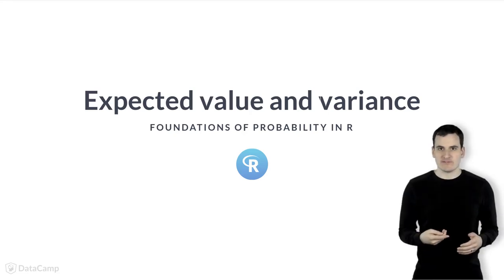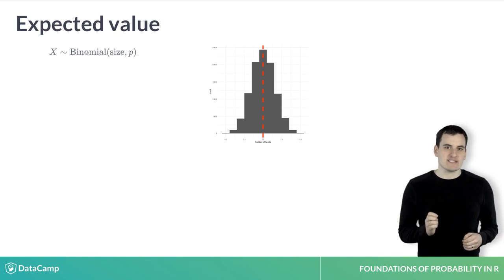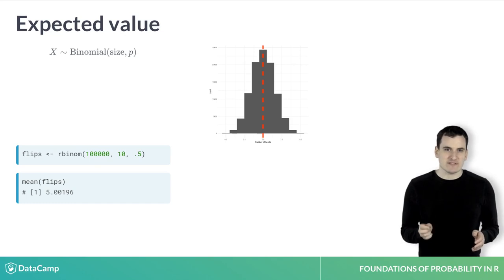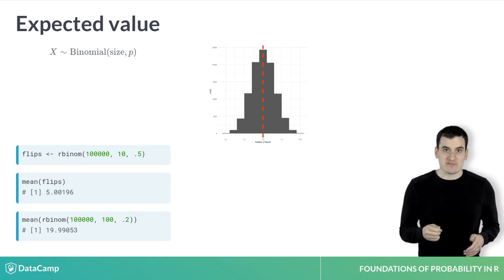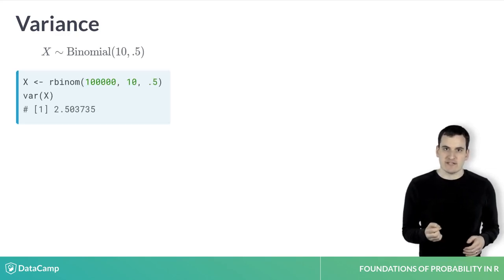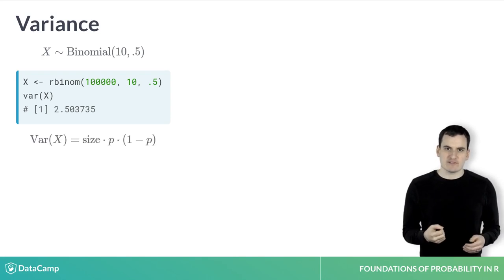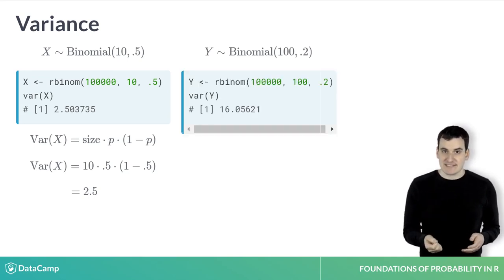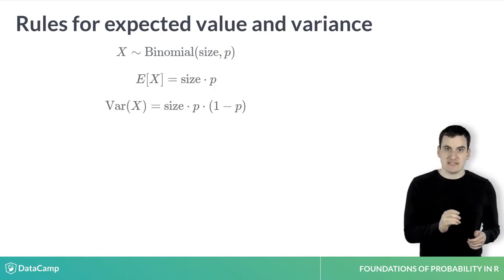R Tutorial: Expected value and variance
Want to learn more? at your own pace. More than a video, you'll learn hands-on coding & quickly apply skills to your daily work.

When we talk about a probability distribution, we're often interested in summarizing it into a few descriptive statistics.

Two of the most interesting properties are where the distribution is centered, and how widely spread out it is. We describe these with the expected value and the variance.

The expected value is the mean of the distribution. If you imagine we drew an infinite number of values from the distribution, the expected value is what the average of all those would be. This puts it right at the center of a distribution.

Let's try to find the expected value of the binomial distribution with size 10, and probability point-5. We can't draw an infinite number of values, but we can draw a lot of them.

As you've done in the exercises, we can use rbinom to simulate one hundred thousand draws with size 10 and probability point-5, then use the mean() function to take the average of these draws. We see the average is very close to 5. That's the "center" of the distribution if we displayed it as a histogram.

If we tried sampling from a binomial with size 100 and probability point-2, we find that the mean is very close to 20.

As you might notice from these examples, there's a general rule: we can get the expected value of a binomial distribution by multiplying the size (or the number of coins), by the probability each is heads.

The expected value measures the center of the distribution, but we also want a measure of how spread out the results are. Statisticians use the variance to measure this. Variance is the average squared distance of each value from the mean of the sample. The variance isn't quite as intuitive as the mean, but it has useful mathematical properties that will become clear in this course.

R provides the var() function to calculate the variance from a particular sample. So we could simulate 100,000 draws of a binomial distribution with size 10 and probability point-5, then use var to find the variance of that distribution. We'd see that the variance is very close to 2-point-5. We saw in the last slide that the mean of this distribution is 5, so that means 2-point-5 is the average squared distance between 5 and one random draw.

The variance of the binomial distribution in general follows a particular rule, which is that the variance is the size times p times 1 - p. So for example, the variance of the binomial with parameters 10 and point-5 is 10 times /5 time 1 minus point-5: which is 2-point-5, just as we saw in the simulation.

We could try this with a second binomial distribution, with size 100 and probability point-2, and we'd see that the variance is 16, the same value we'd get by multiplying 100 times point-2 times 1 - point-2.

Just like the expected value, simulation gives us a way to estimate properties of the distribution by drawing many values, while mathematical rules can sometimes also give you an exact answer.

We thus have two rules for the properties of the binomial distribution. The expected value of the binomial is the size times p, and the variance of the binomial is the size times p times 1 - p.